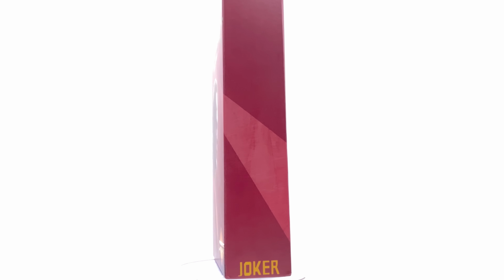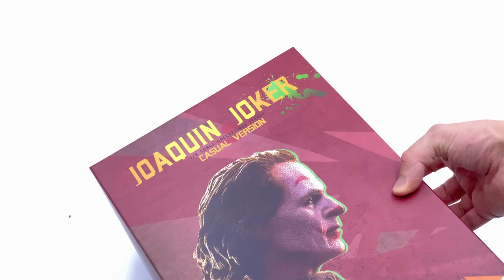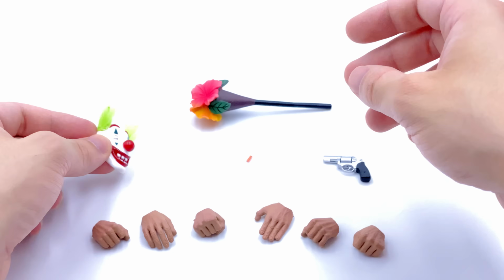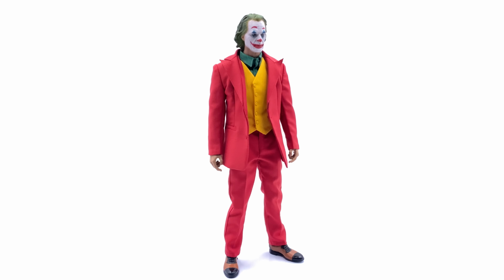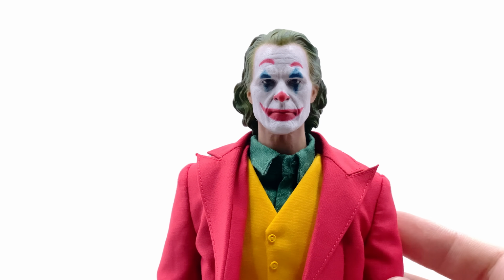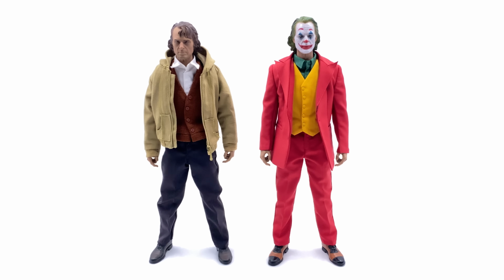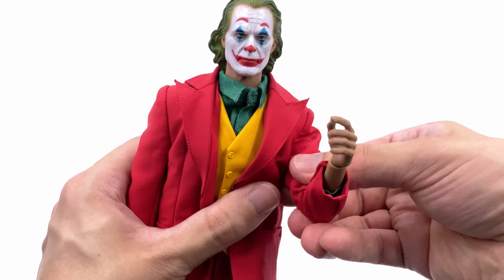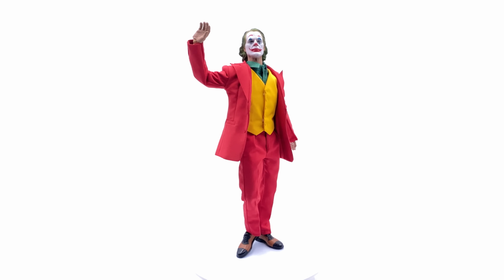Joker Joaquin Phoenix 1/6 Scale Figure MToys Unboxing & Review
Joker / Arthur Fleck Joaquin Phoenix 1/6 Scale Figure MToys Unboxing and Full Review!